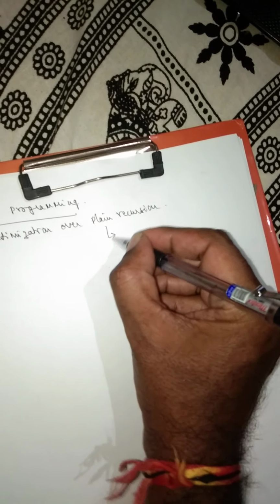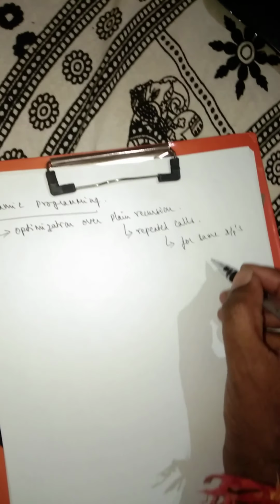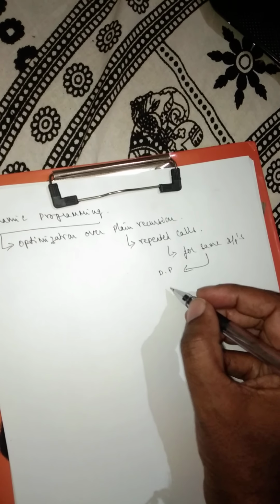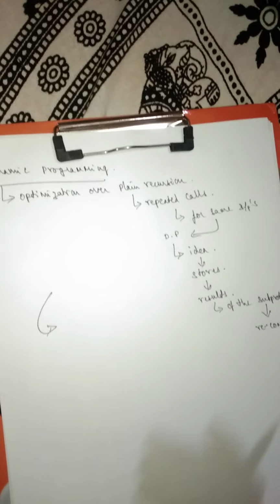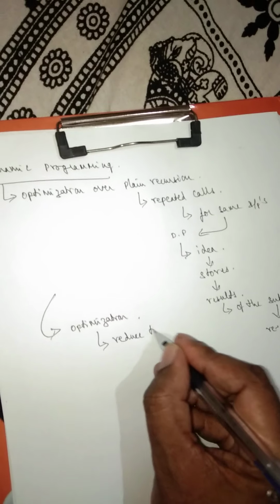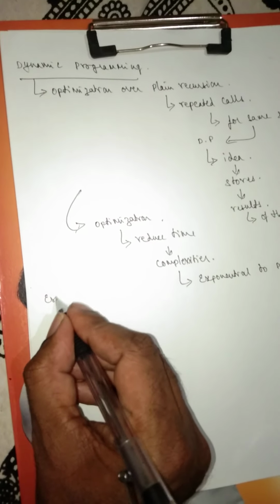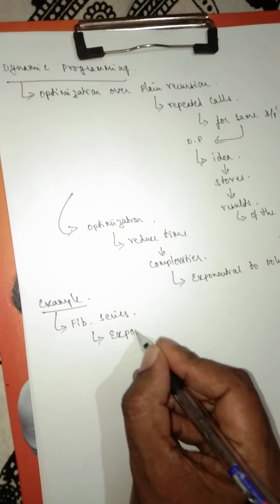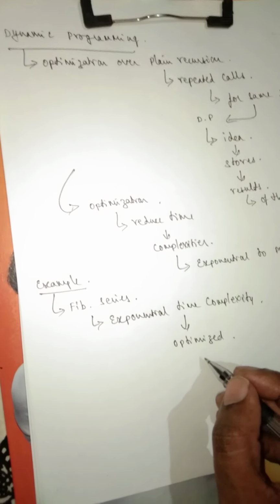Dynamic Programming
Programming Concepts